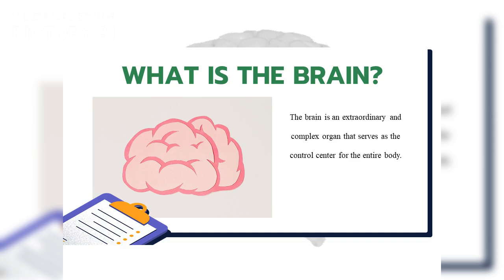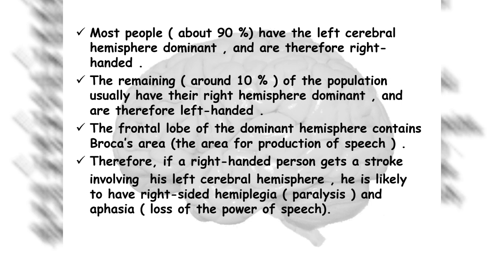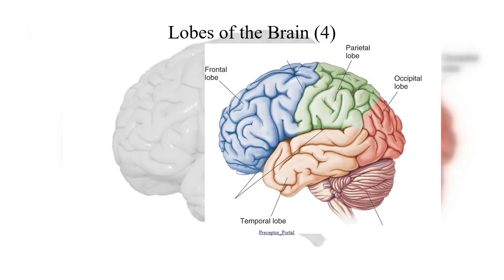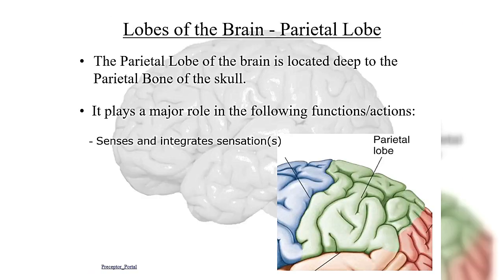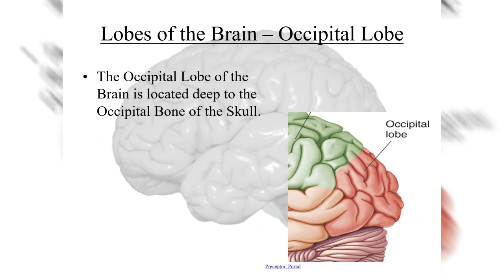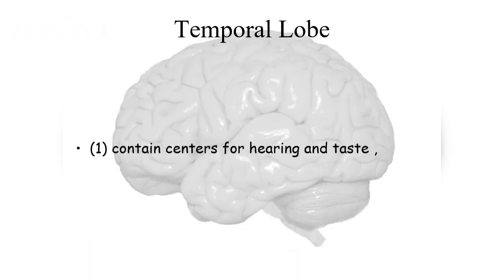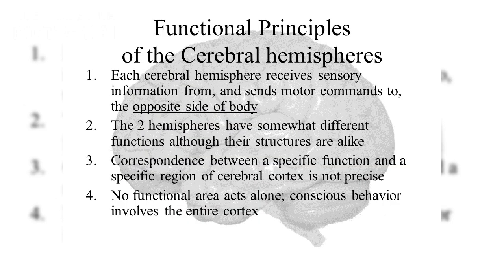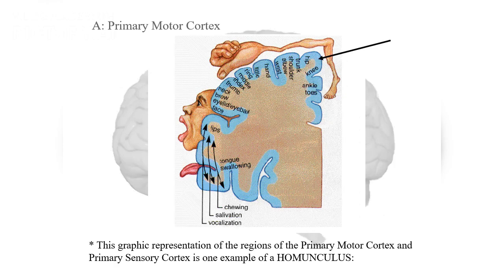21 Amazing Functions of the Cerebral Hemispheres! 🧠✨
In today's video, we're uncovering 21 fascinating functions of the cerebral hemispheres, the powerhouse duo that orchestrates our thoughts, emotions, and actions.